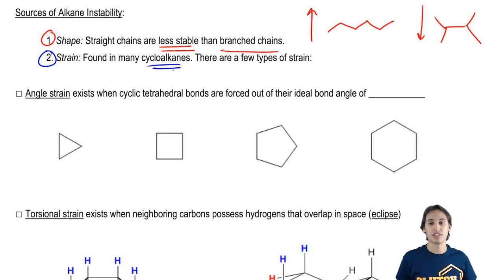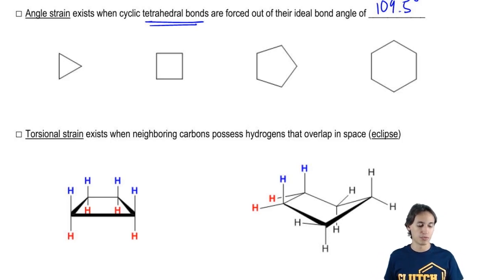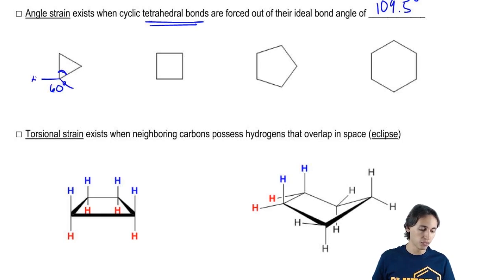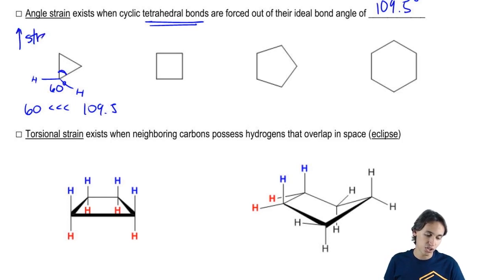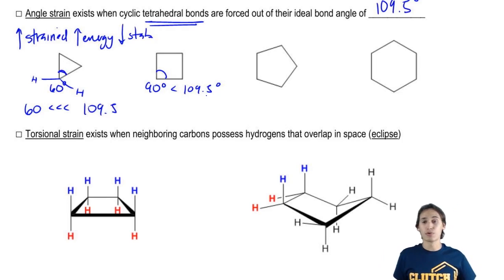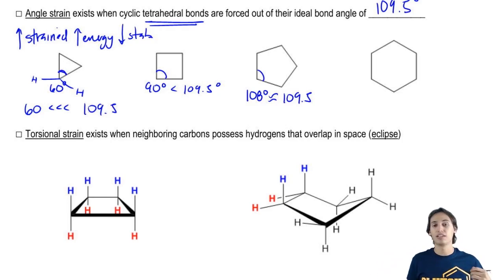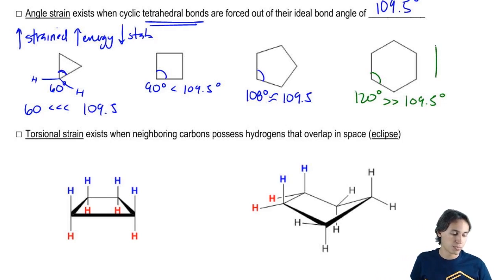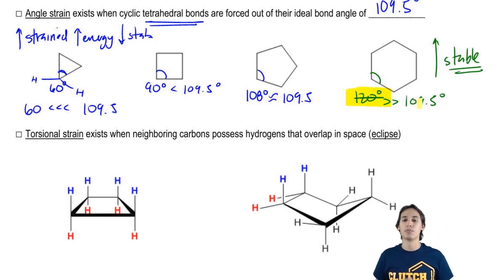What is angle strain?